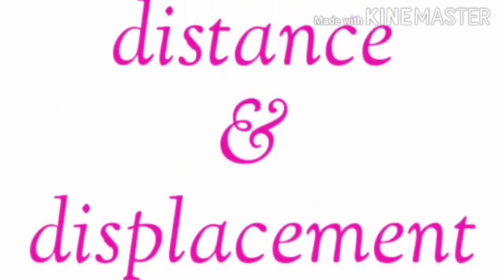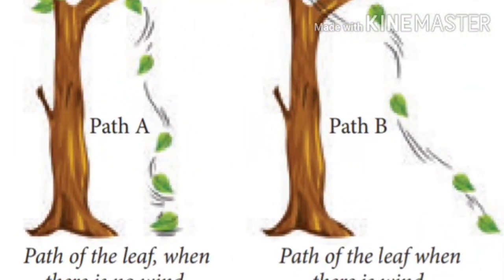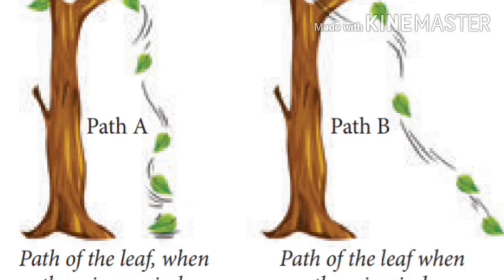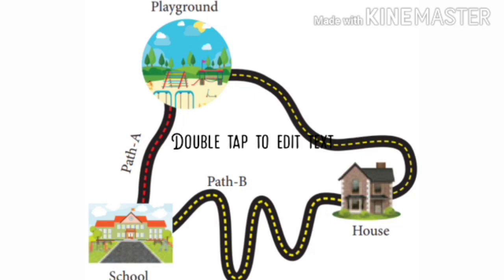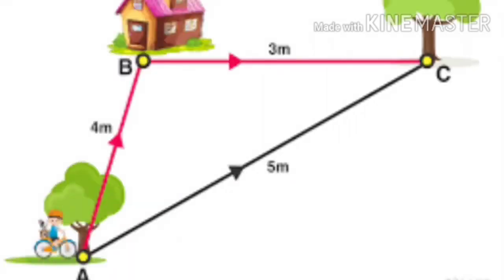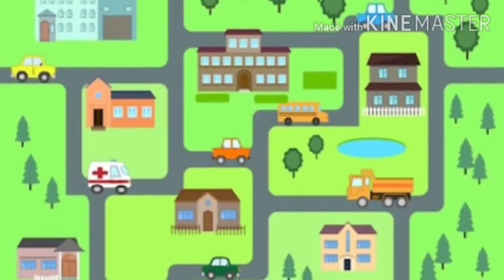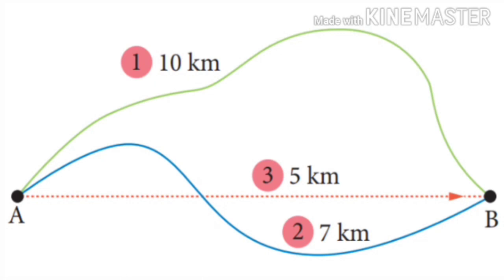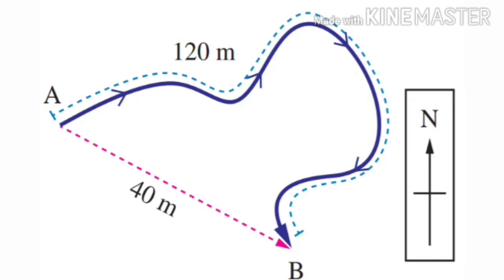IDEAL & ADHARSH GRADE VII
CLASS                    :7
SUBJECT               : Science
TITLE                      : Distance and displacement
SESSION                :6
VIDEO CREDITS    :Mohanasundram
VERIFIED BY          :Baskaran D G